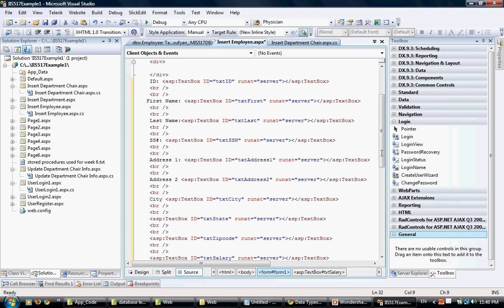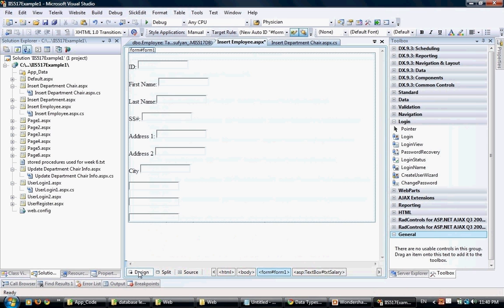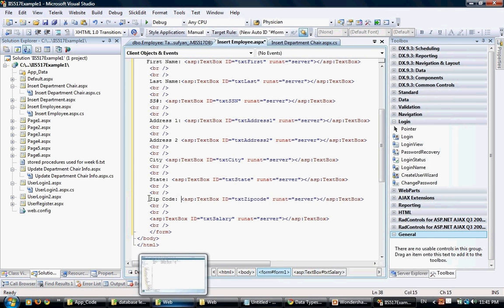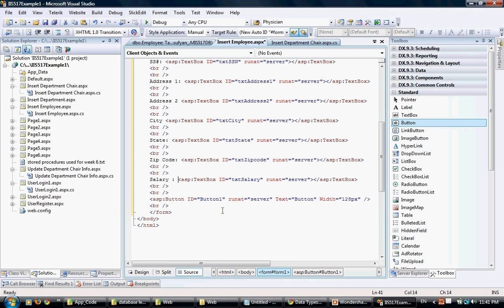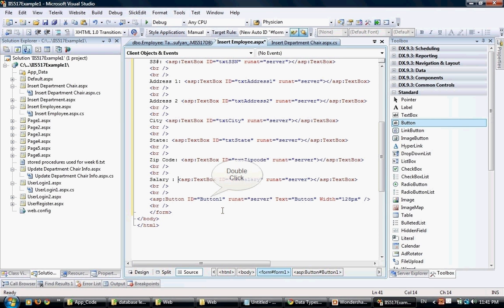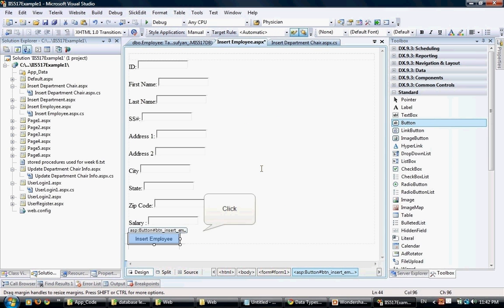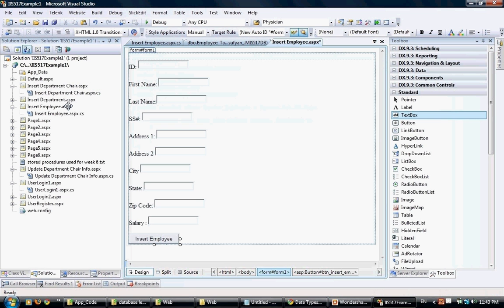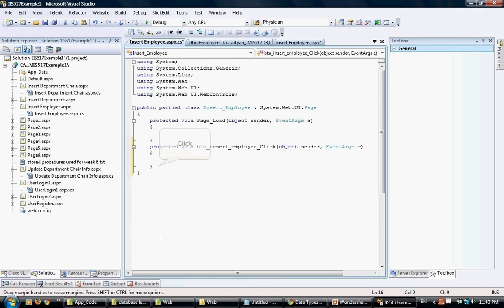ASP.NET Database connectivity Example using C# Part 3 by Sufyan Almajali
ASP.NET  Database connectivity  Example using C#  Part 3 by Sufyan Almajali    Robert Morris University, Chicago IL